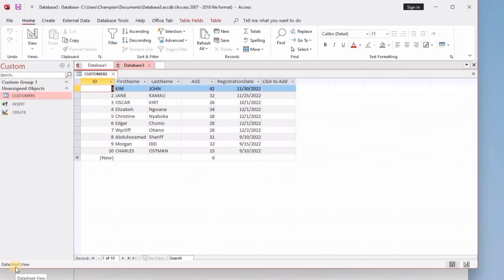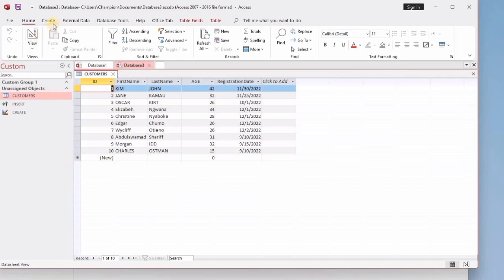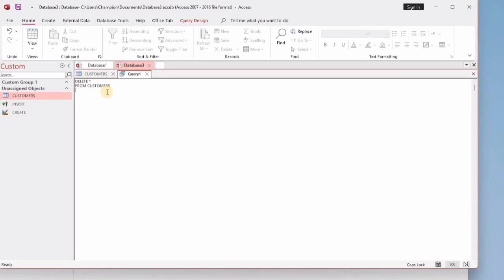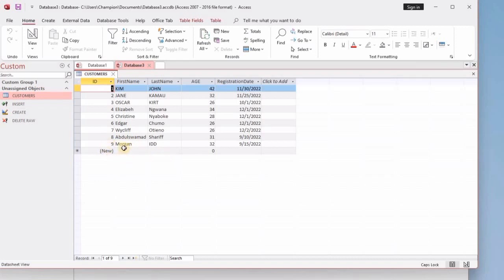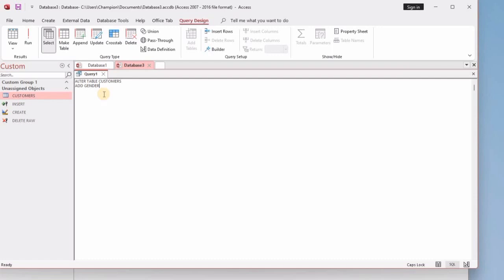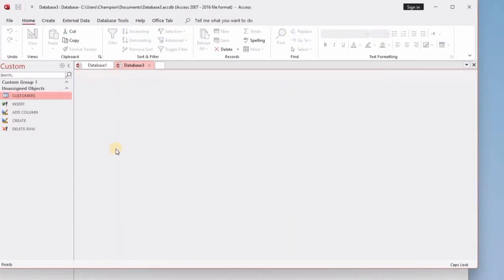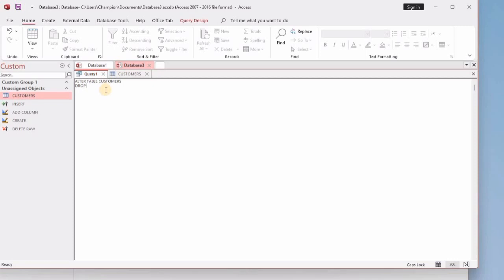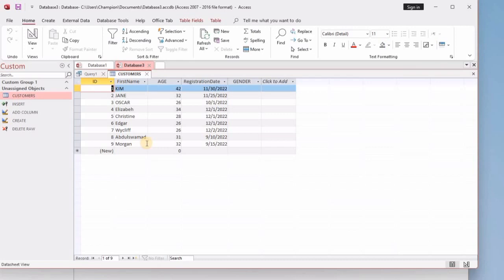SQL Tutorial | How to ADD, DELETE Rows, Columns on an existing table in MS ACCESS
MS ACCESS  Tutorial: in this video you are going to learn how to modify your table using the ALTER TABLE command. The command is used to ADD, DELETE and MODIFY columns. Through this tutorial also you will learn how to delete a braw from a table using DELETE* command.